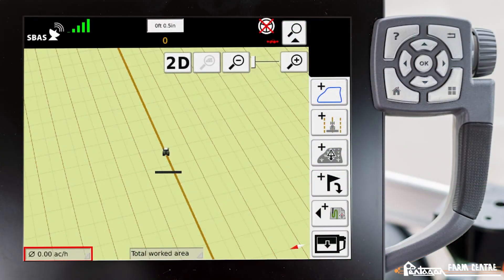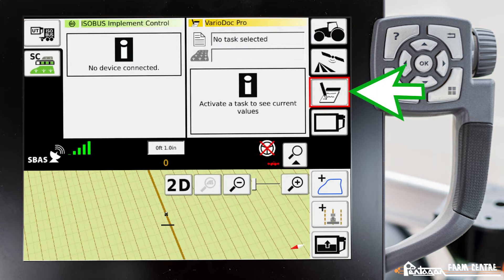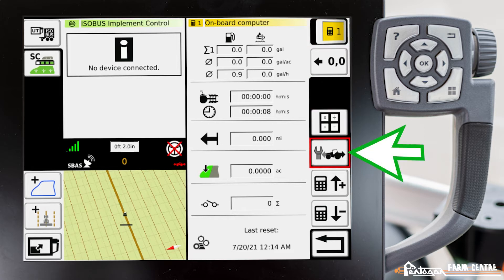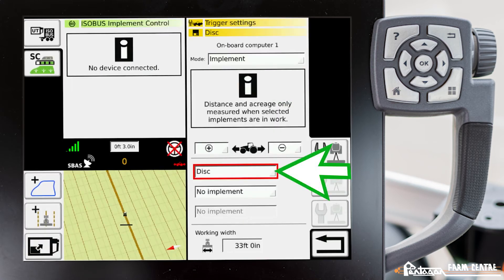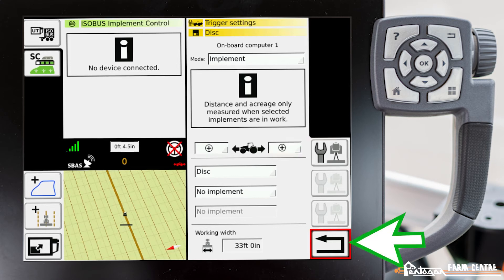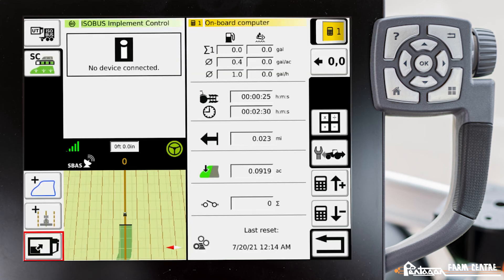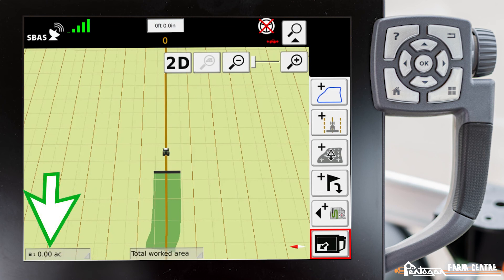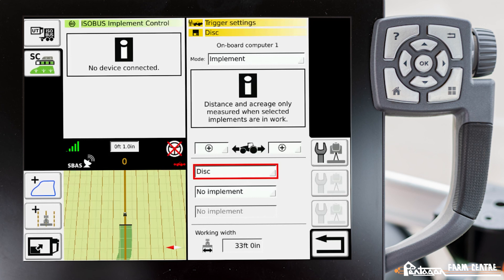Show Worked Area Value : Fendt VarioGuide How To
In this video we explain how to Show Worked Area Value